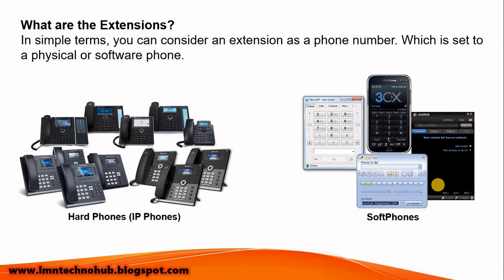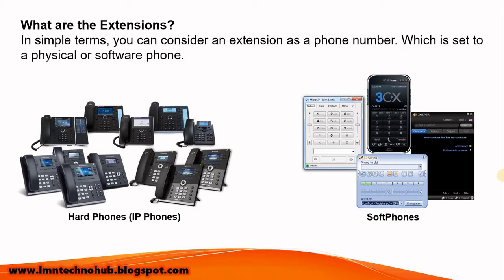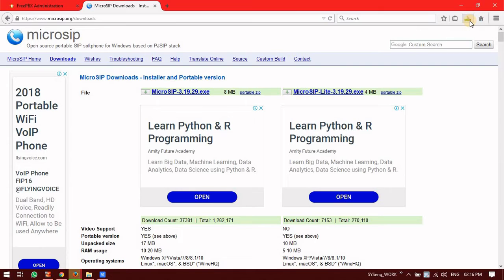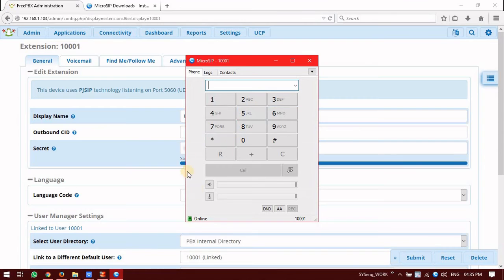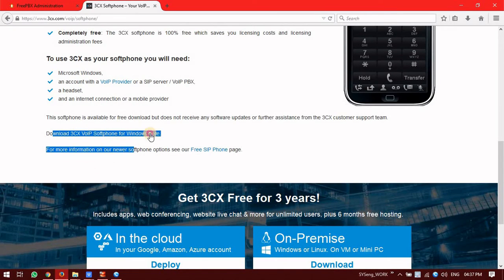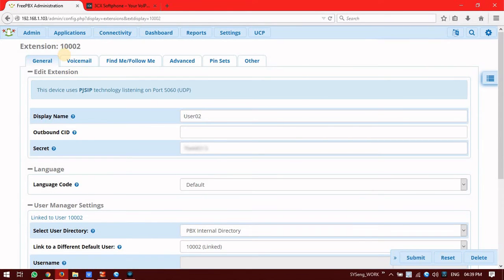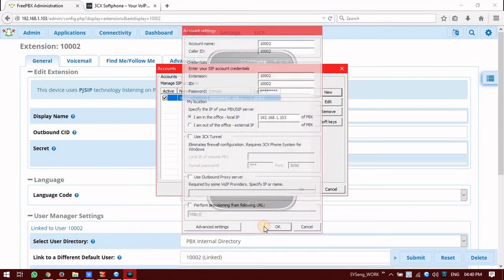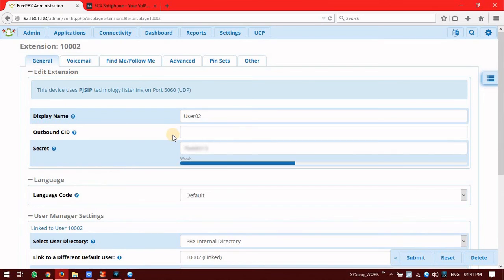Asterisk FreePBX 07 - Configuring Extensions - LMN Technohub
Process to configuring extensions on softphone.